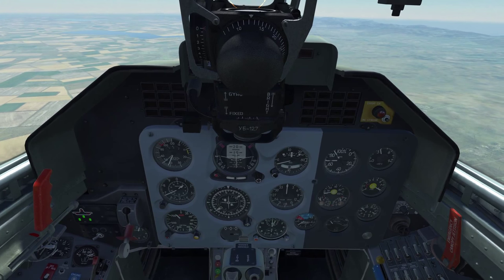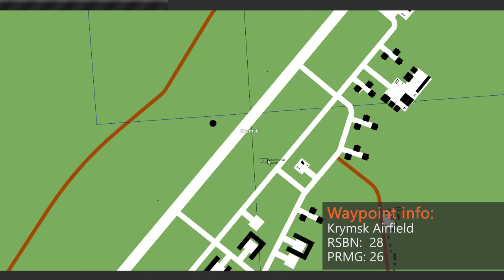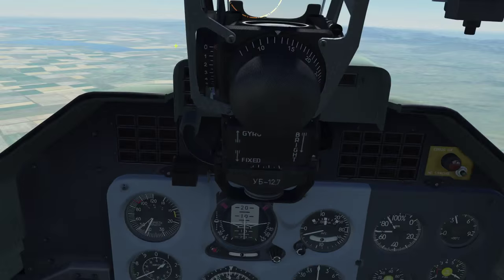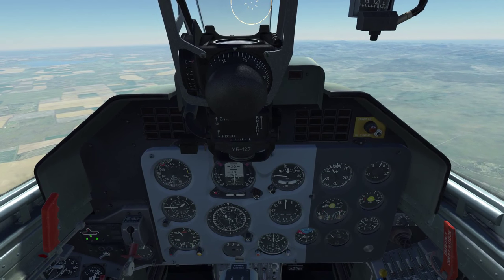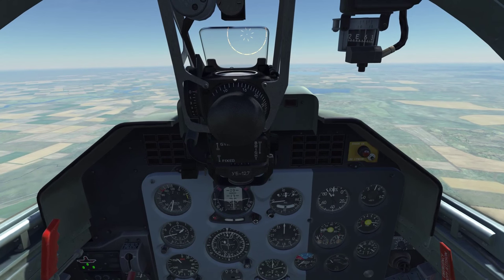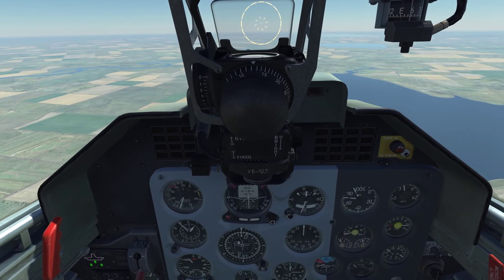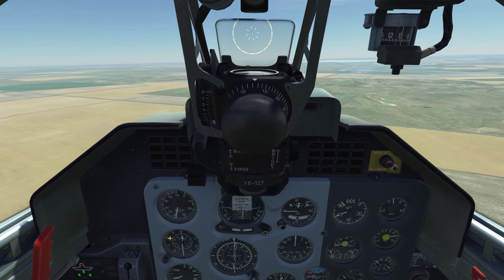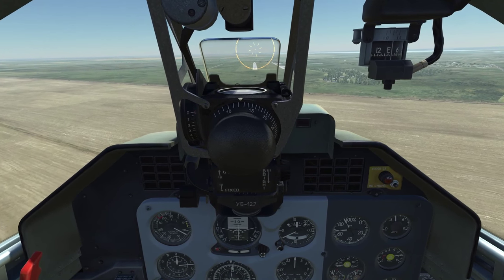[DCS] L-39C RSBN and PRMG navigation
Usefull links:
Map containing all navaids in DCS:

In this video we will take a look at how to use the RSBN for navigation and the PRMG for landing.